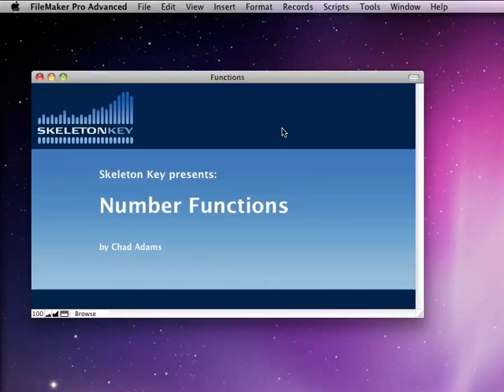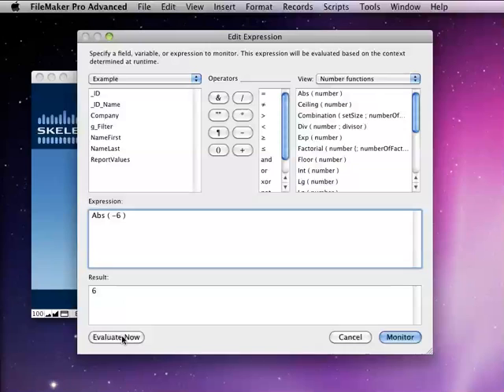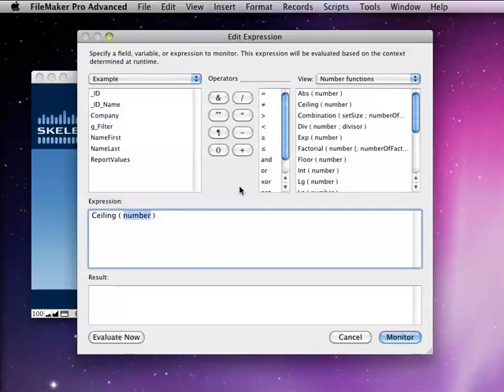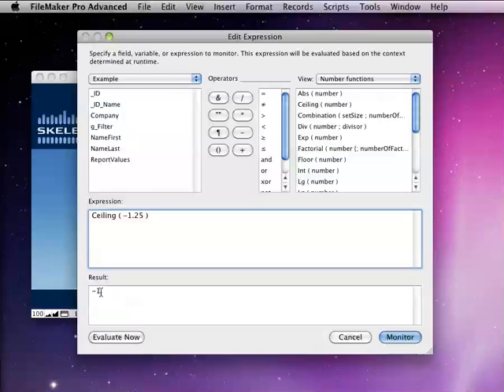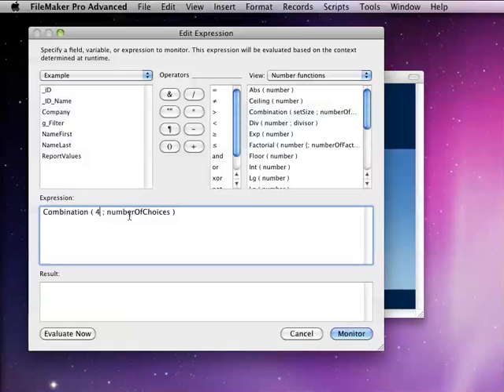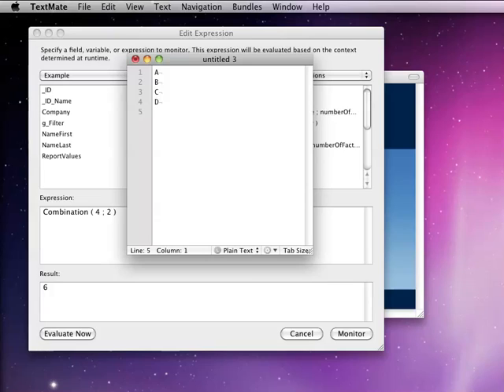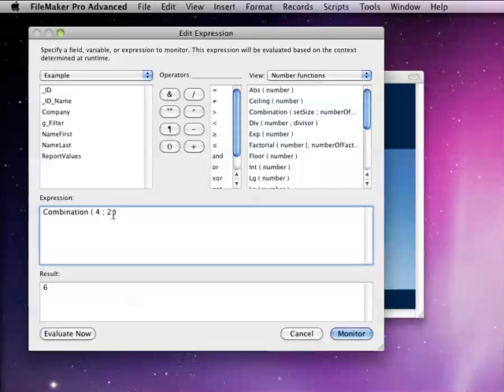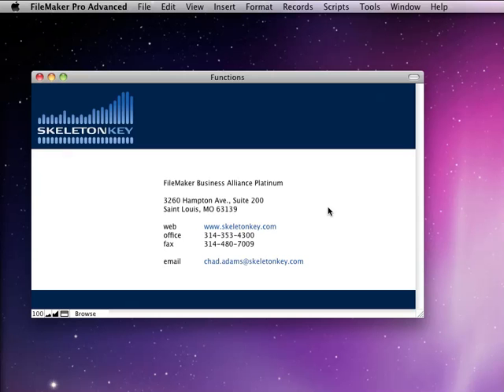Number Functions-FileMaker- 1st Video in Series of 5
Chad Adams, Certified FileMaker Developer at Skeleton Key demonstrates 3 Number  Functions:
Abs ( number ) - The absolute value (a positive number) of a number;
Ceiling ( numbe r) - A number rounded up to the next integer.
Combination Function ( setSize : numberOfChoices ) - The number of ways to uniquely choose a specified number of items from a set of specified size.